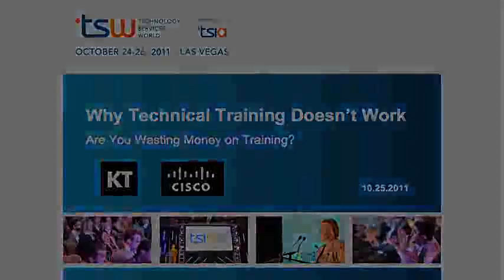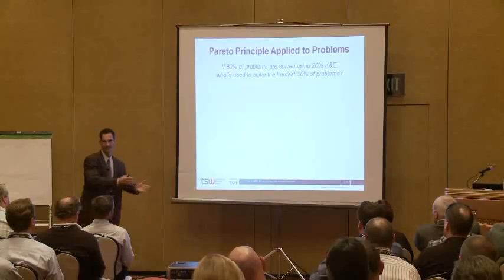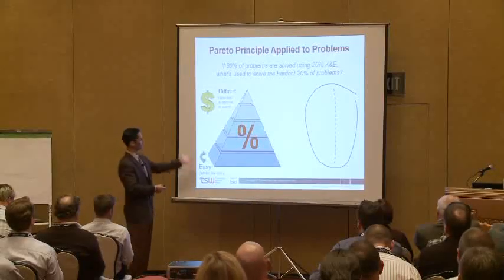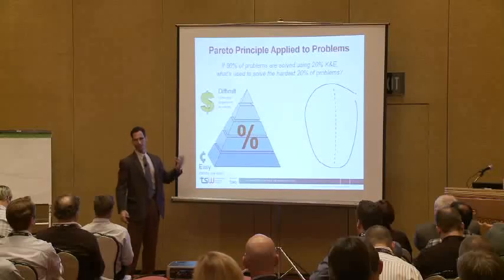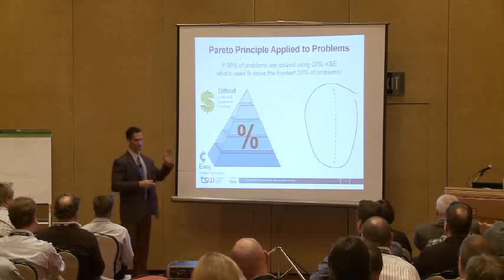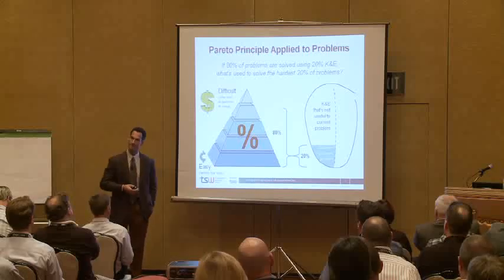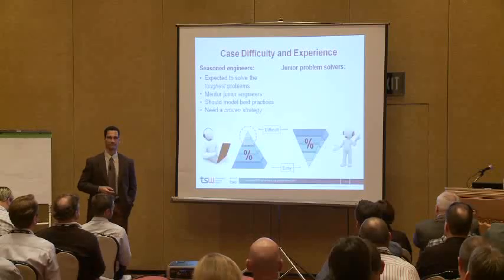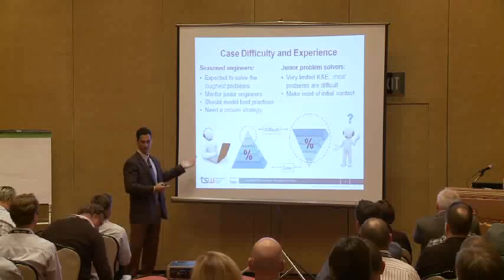Why technical training doesn't work: case difficulty and experience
Part II of a presentation with Dave Broenen of Cisco Systems at TSW Conference 2011, where he discusses the importance of strategy and methodology when facing tough problems.